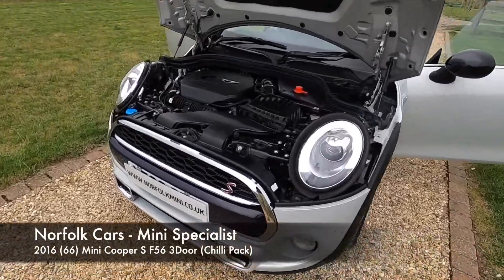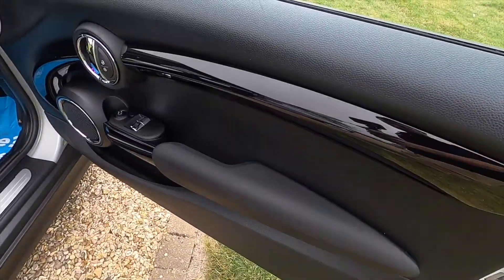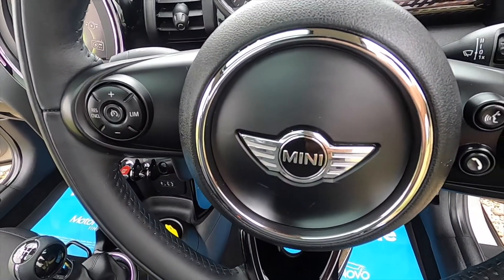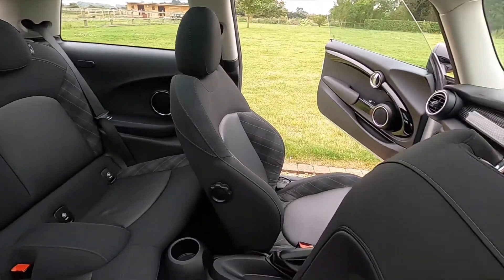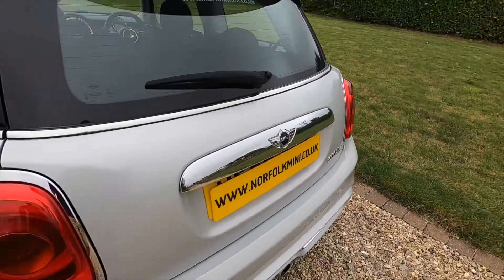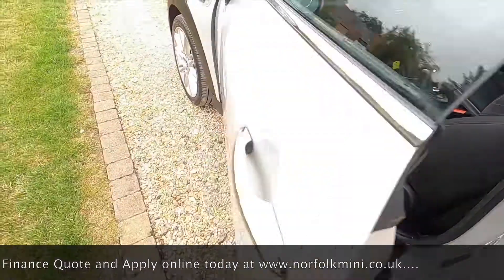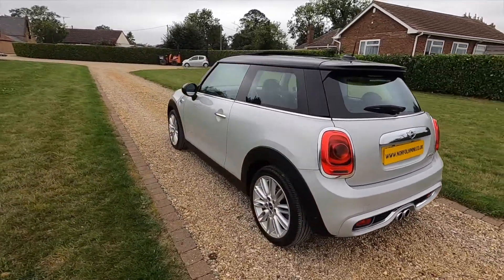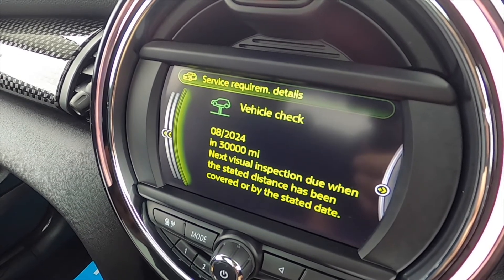2016 Mini F56 Cooper S White Silver Chilli Pack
2016 (66) Mini F56 Cooper S in White Silver with Chilli Pack, Panoramic Glass sunroof, Visual Boost, Park distance control, Heated screen, Piano Black interior trim, Tentical spoke alloy wheels, and Park distance control.